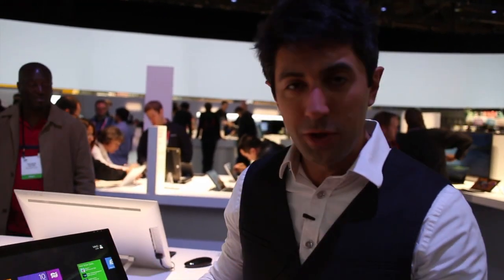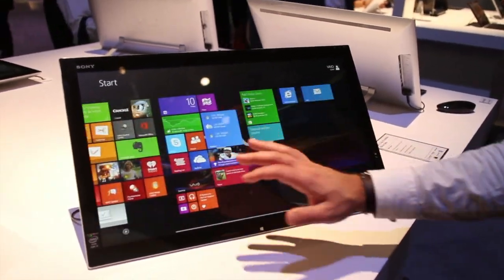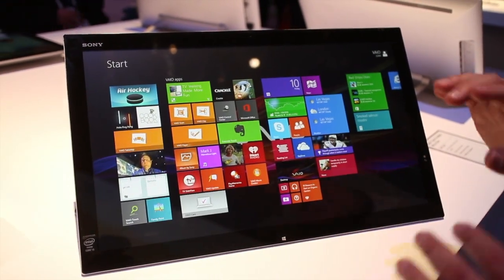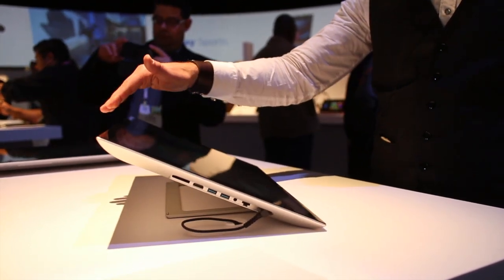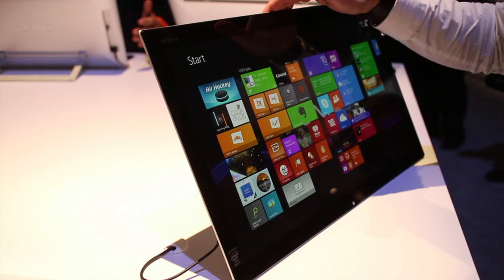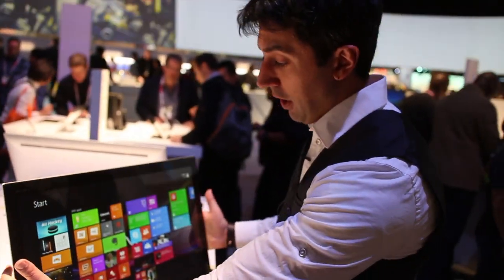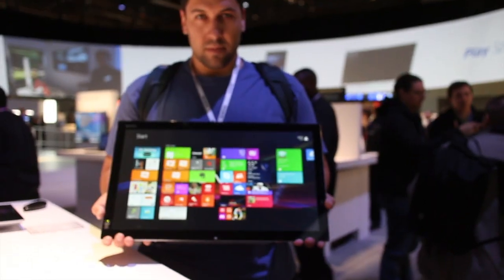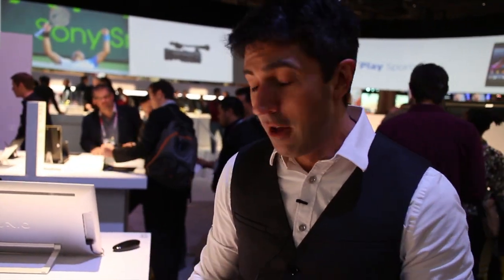Sony VAIO Tap 21 Mobile